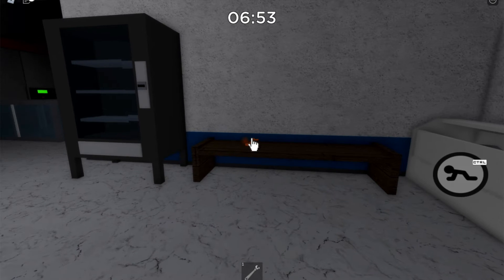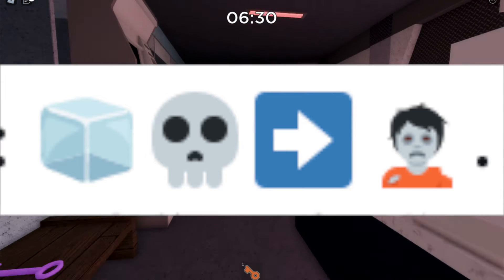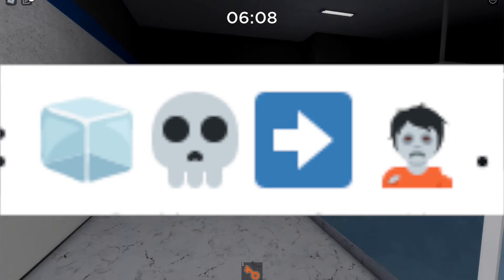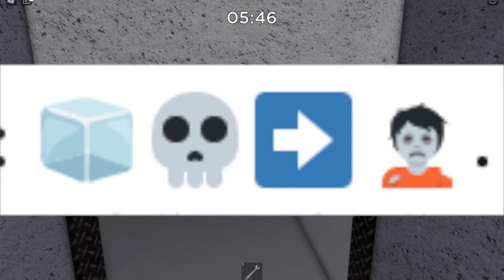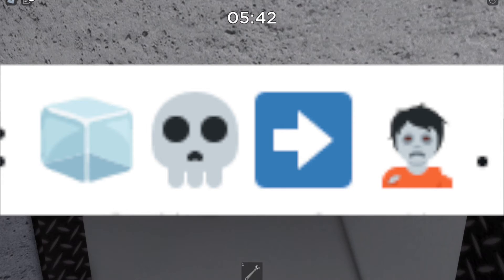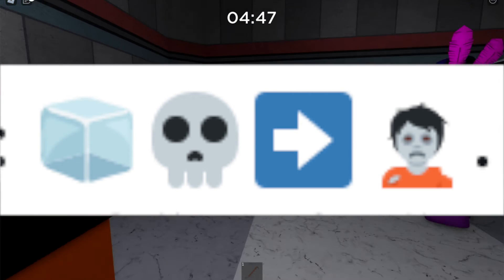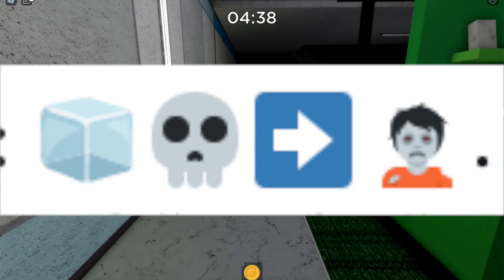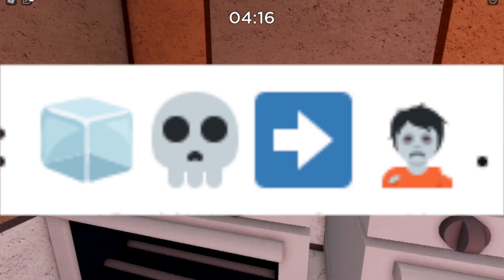MILITARY BASE LEAK | CHAPTER 11 LEAK | ROBLOX PIGGY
WHEN I REACH 150 SUBSCRIBERS I WILL DO A ROBUX GIVEAWAY!!!